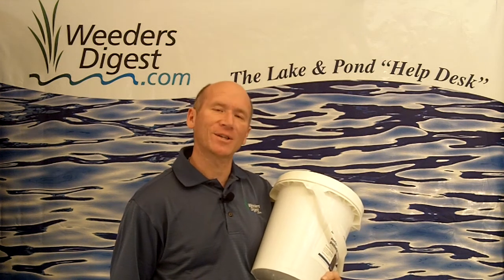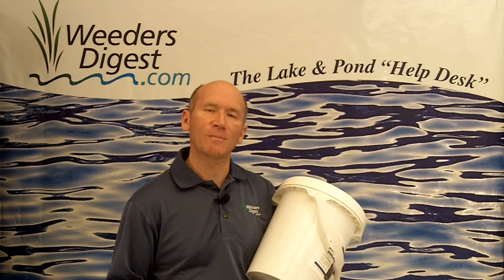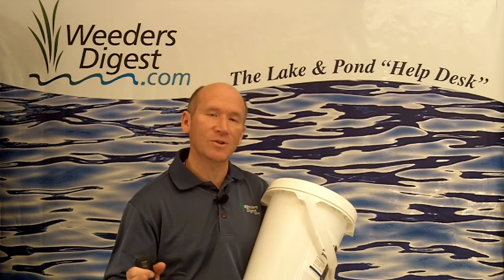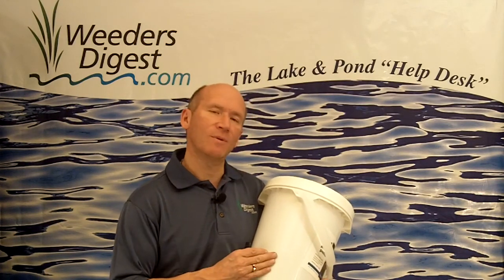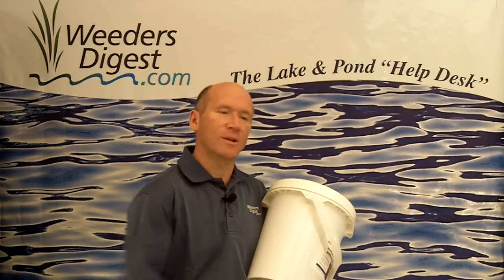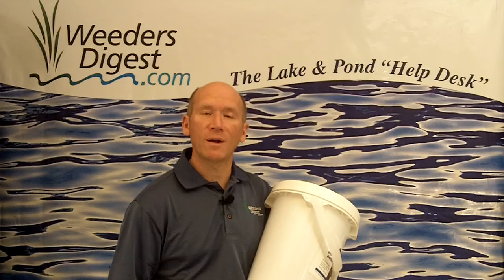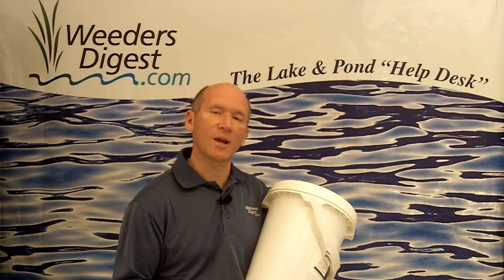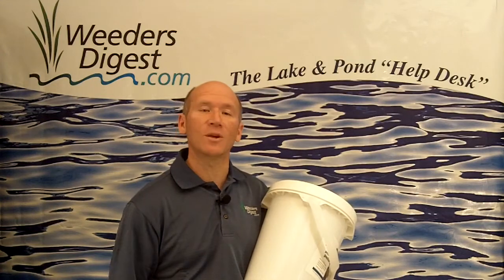POND BACTERIA for ponds reduce sludge muck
POND BACTERIA if you struggle with pond sediment or pond sludge or pond muck we have your solution - not just pond bacteria - awesome POND BACTERIA